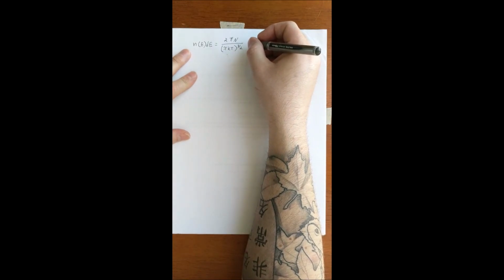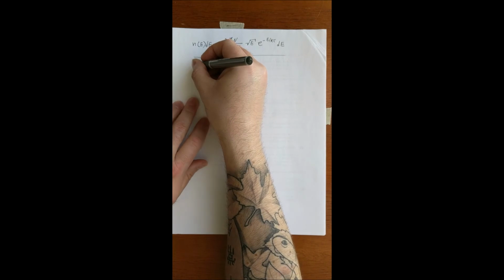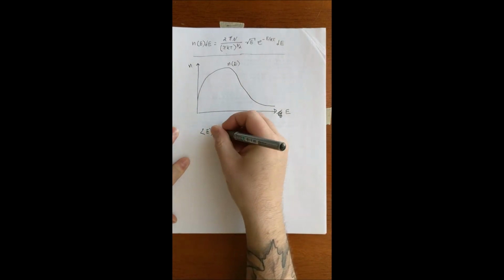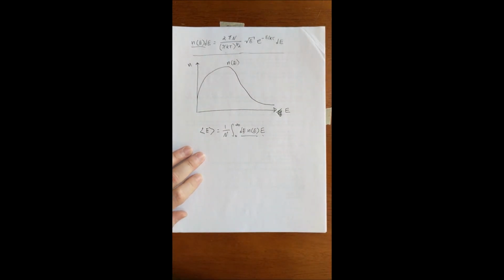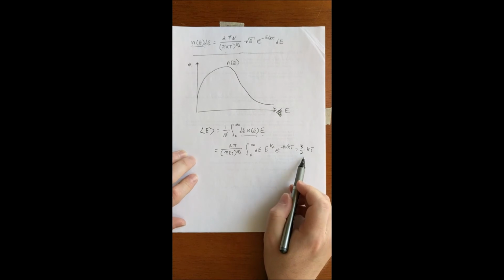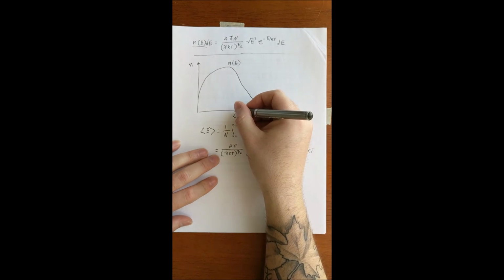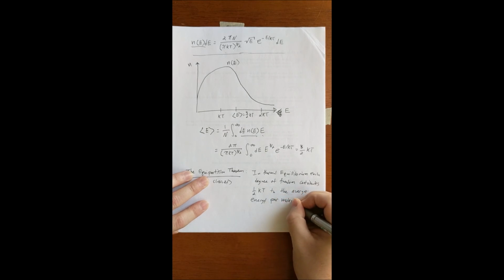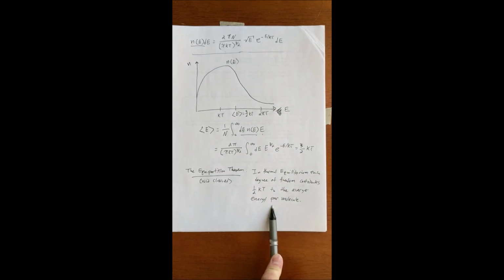PHY321 - Lecture 14 Part B